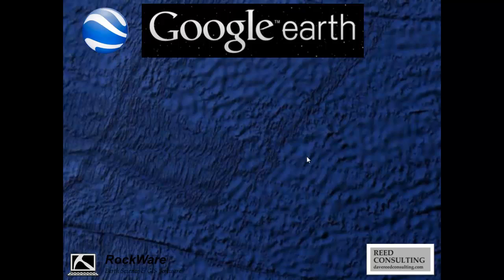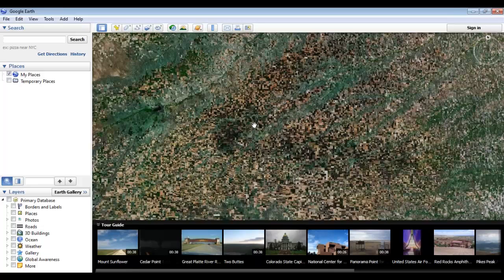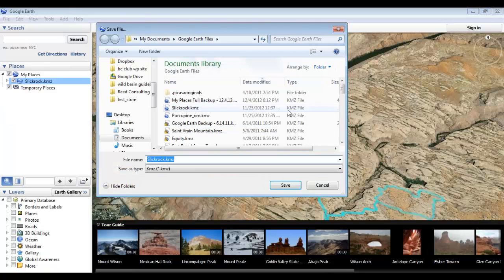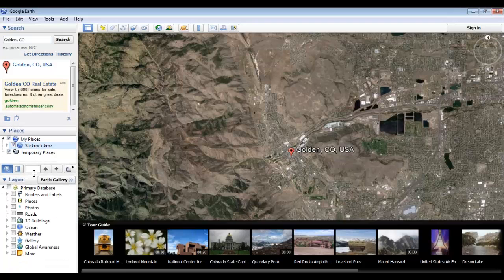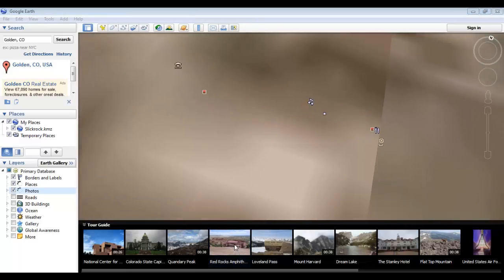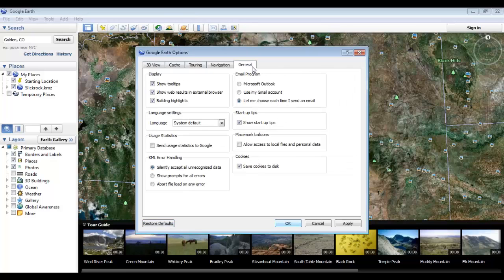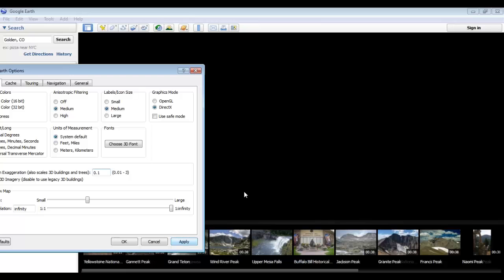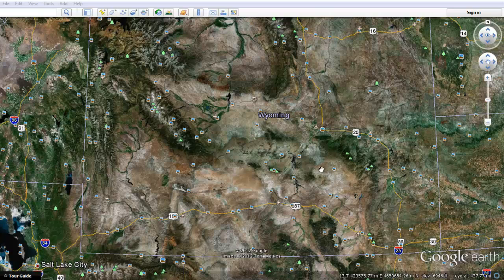Google Earth Introduction Webinar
An introduction to the Google Earth Software run by Dave Reed of Reed Consulting.
Examines the Installation, Startup, Navigation and Menu steps of the program.